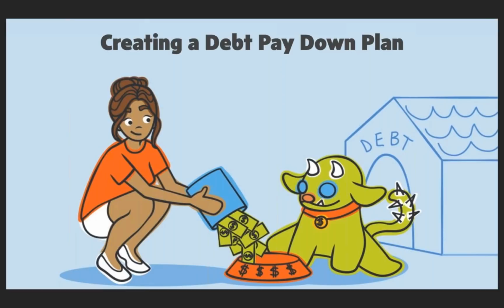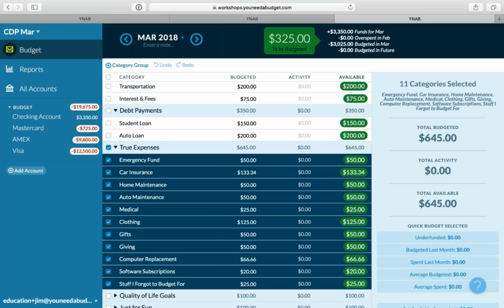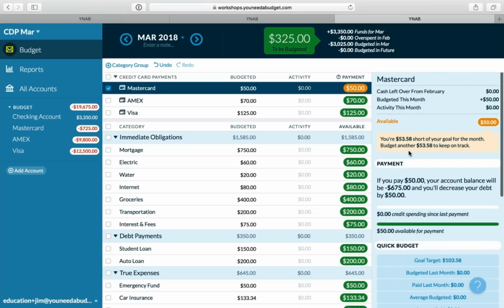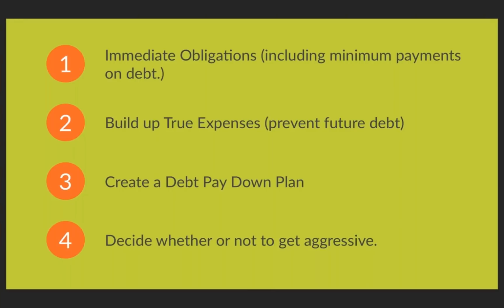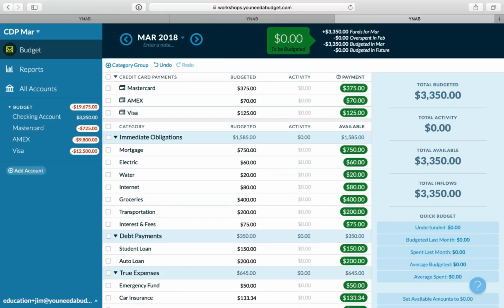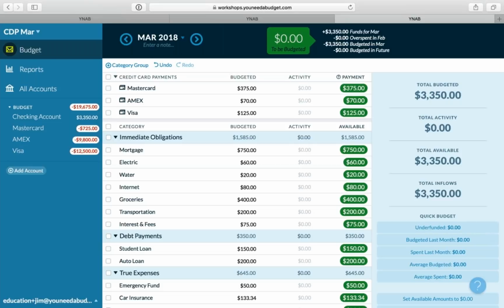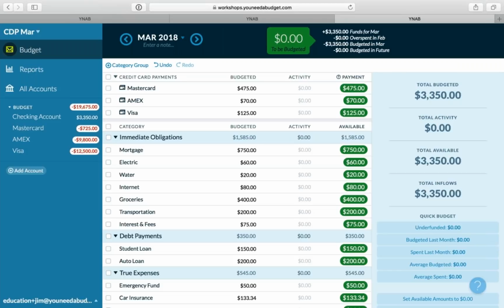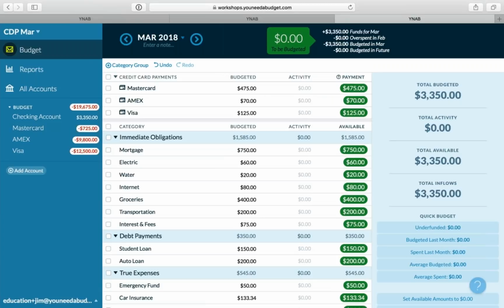YNAB Workshop - Create a Debt Paydown Plan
In this workshop, we’ll discuss how to create a debt paydown plan. We’ll review which things you should focus on first, and how to decide how much you can afford to budget toward debt.

To take a YNAB Workshop live and ask your own questions!